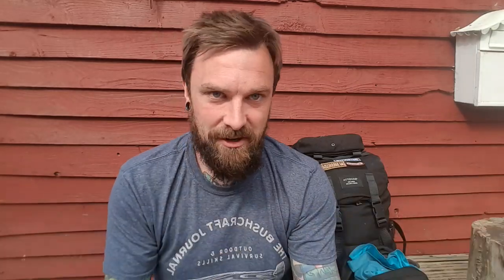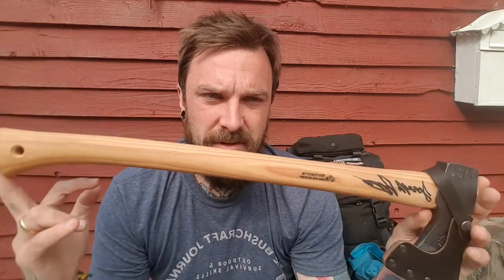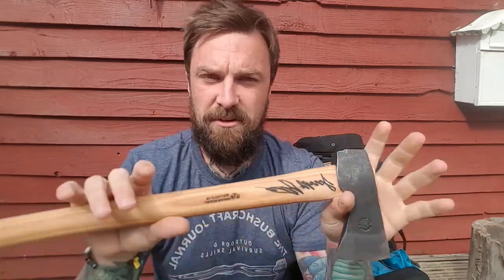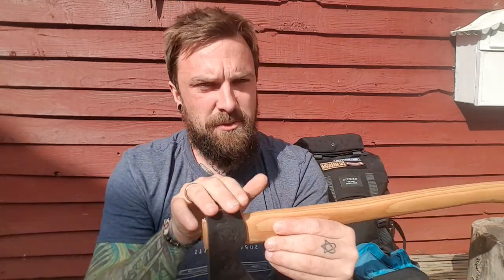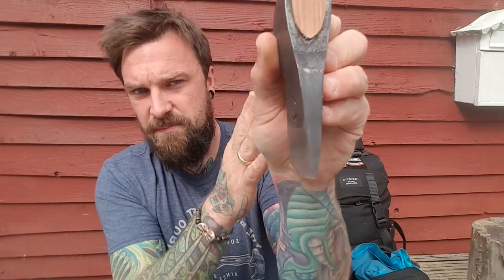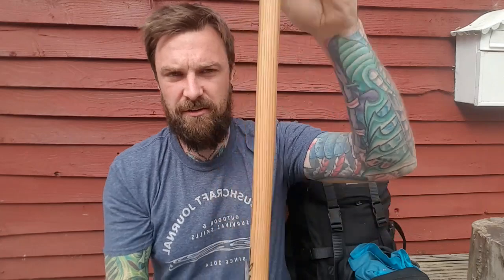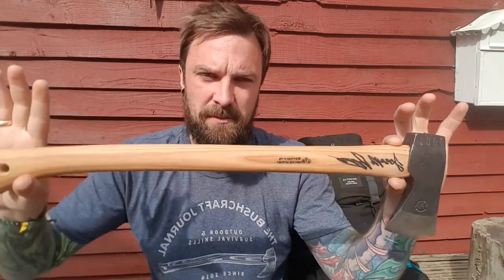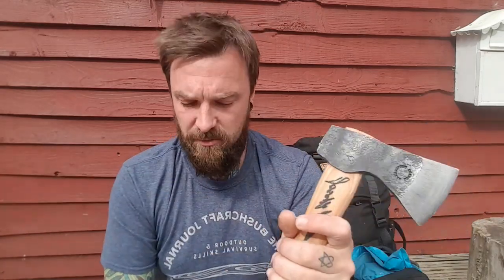New wetterlings 2019 !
a look at the joe price inspired wetterlings longhunter.